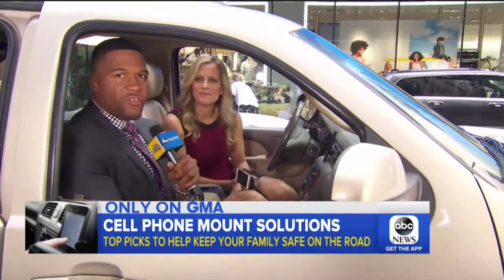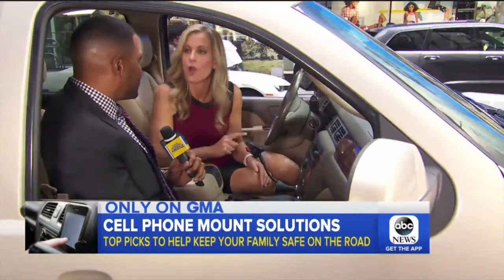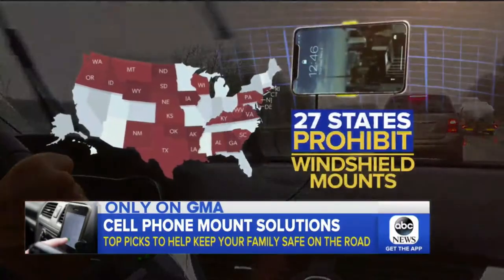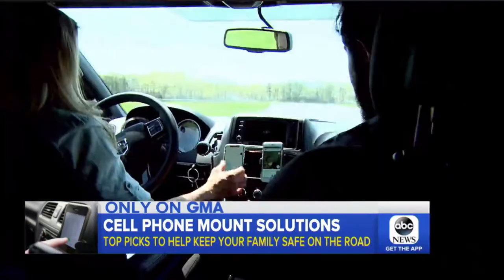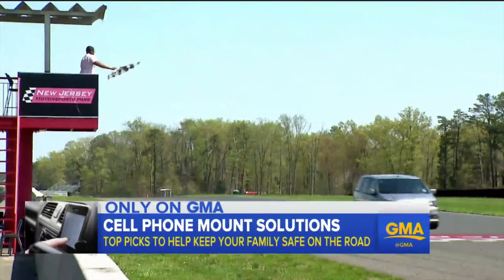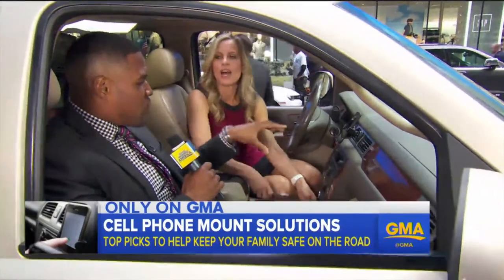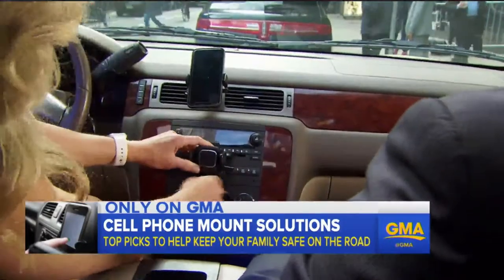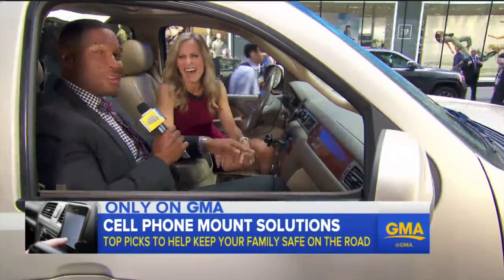Wirecutter on Good Morning America: "Cell Phone Mount Solutions", May 23, 2018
Wirecutter on Good Morning America: "Cell Phone Mount Solutions: Top Picks to Help Keep Your Family Safe on the Road", May 23, 2018